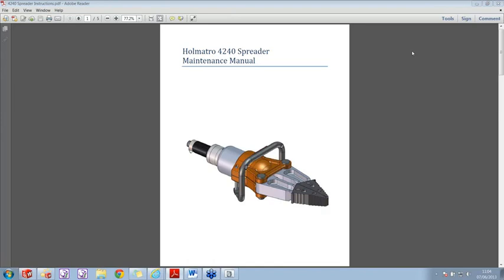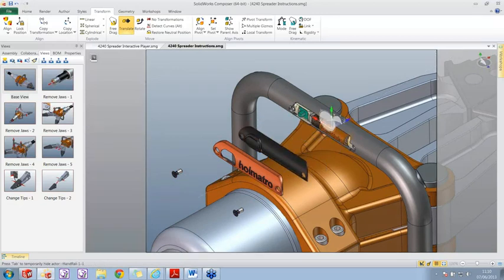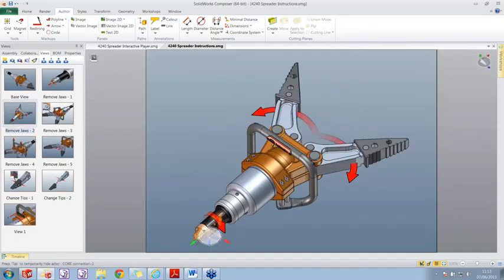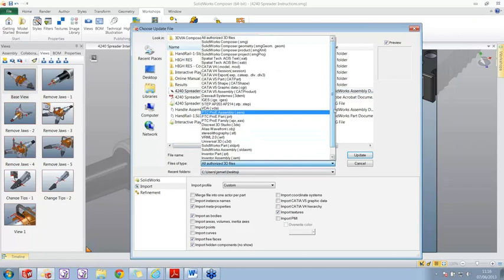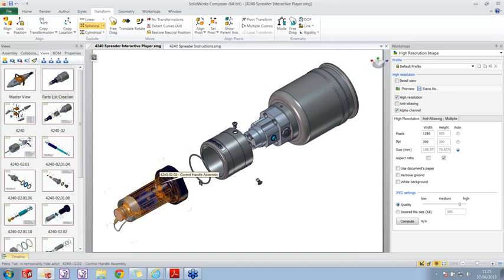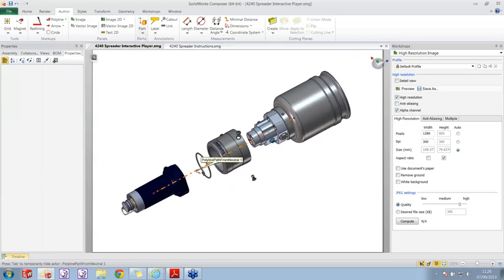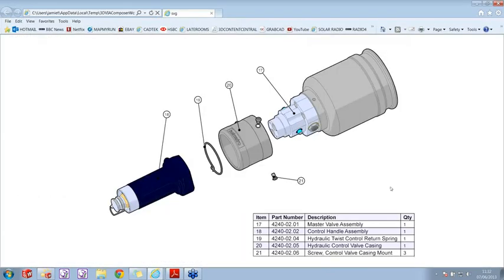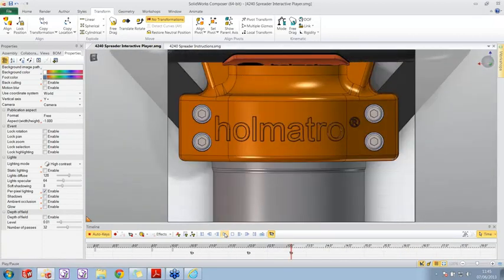SolidWorks Composer Overview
Cadtewk Systems Demonstration of SoldiWorks Composer